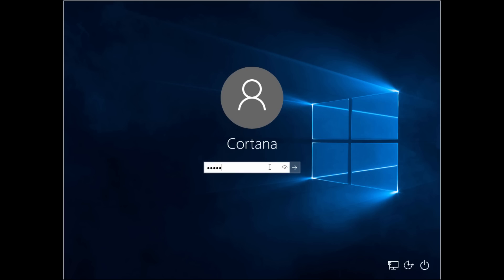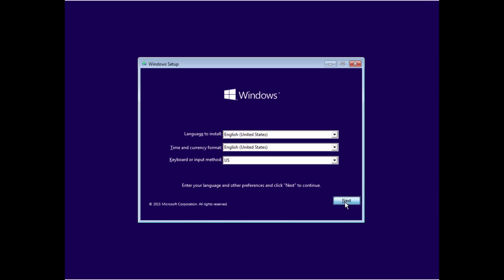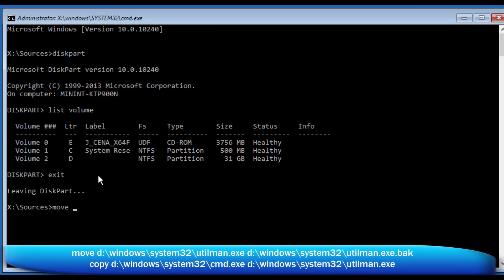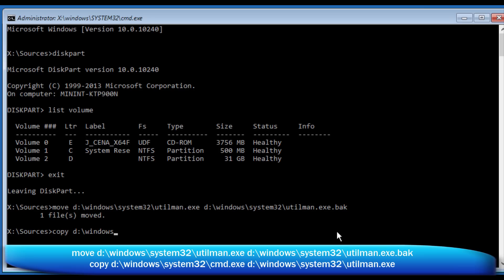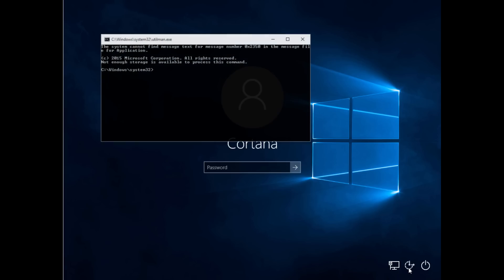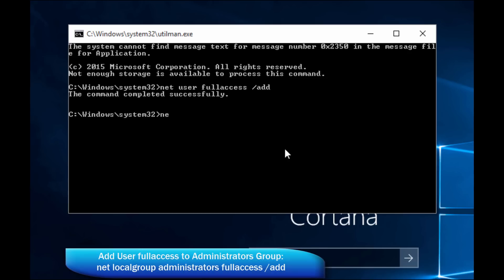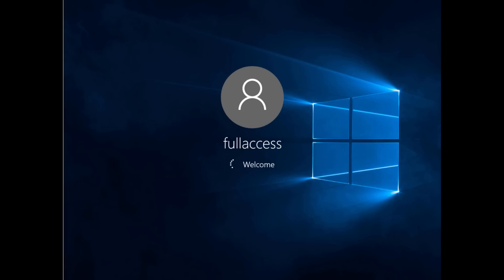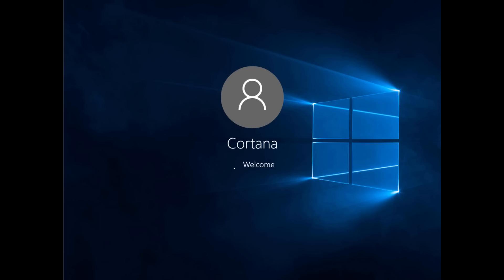Windows 10: Lost your Password? No Problem!!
A tutorial on how to regain access to your Windows 10 account after you forgot your password. A step by step tutorial on how to boot off a Windows 10 ISO/DVD, bring up a DOS Prompt, Create a Windows User and Add New User to the Administrator group. Then use that new account to reset the password on the original account you forgot the password on.

Google+: sysadmgirl